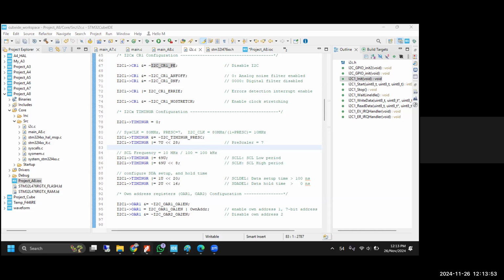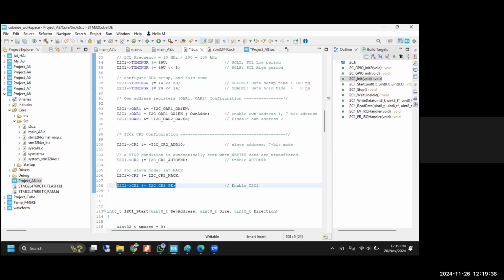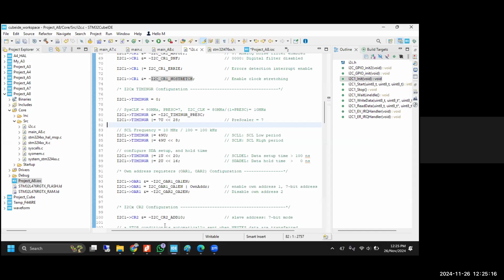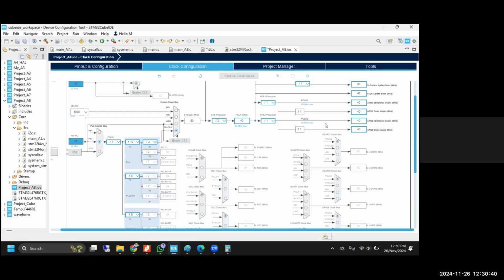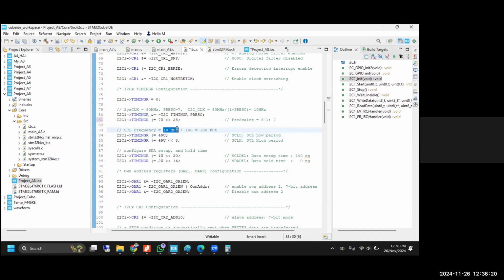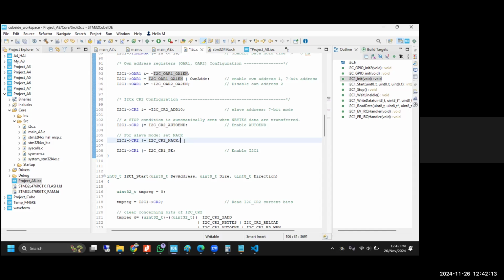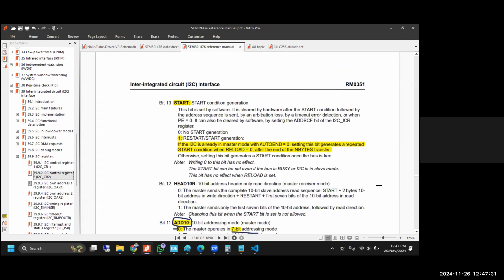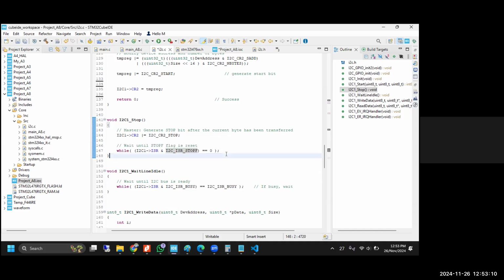Part2 | Session6 | STM 32 | Online Live Class| video1643442837